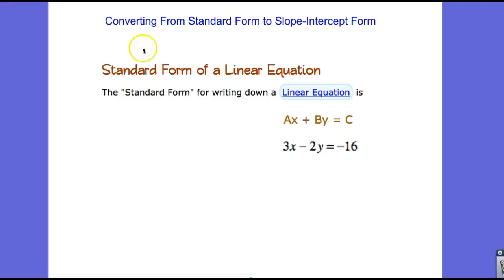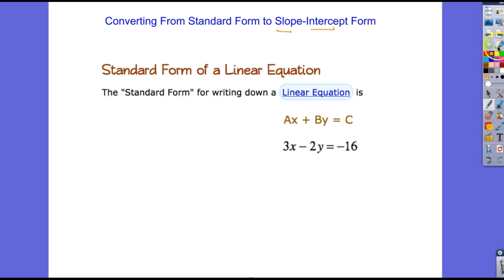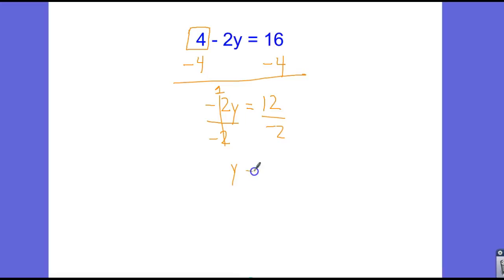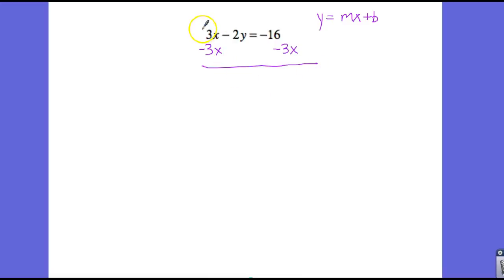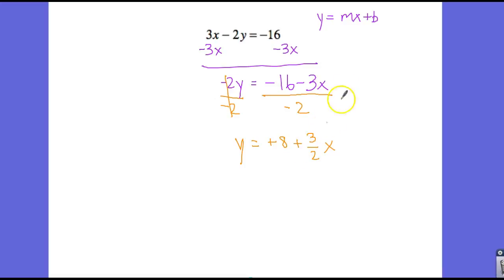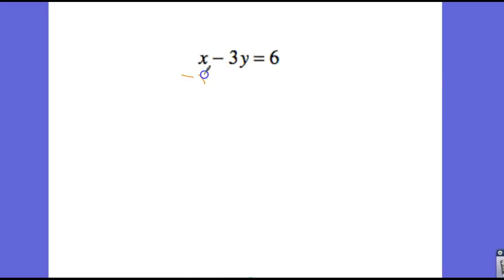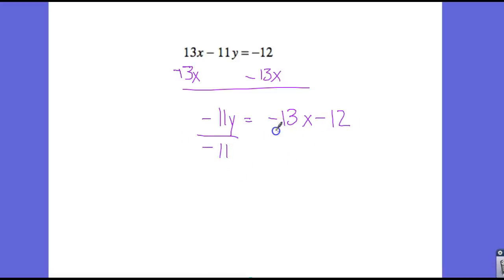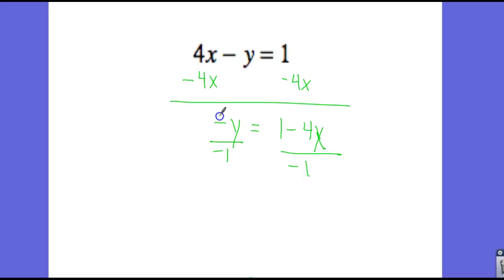Converting From Standard Form to Slope-intercept Form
Convering from Standard form to Slope-intercept form of a line